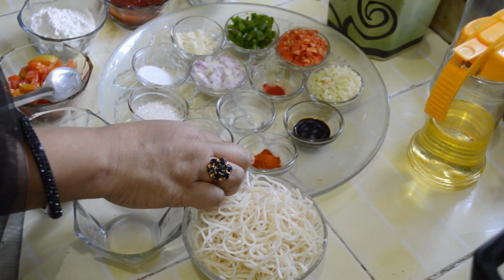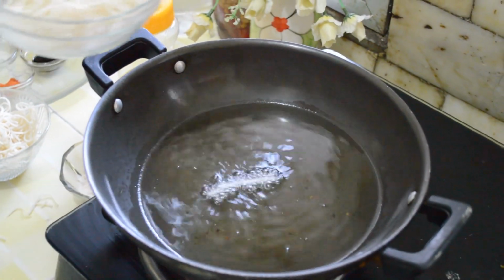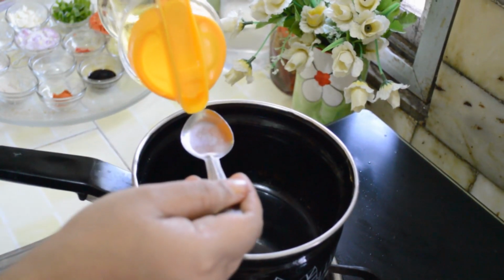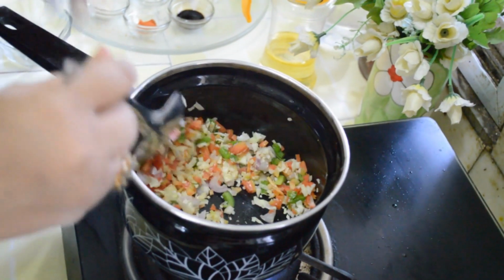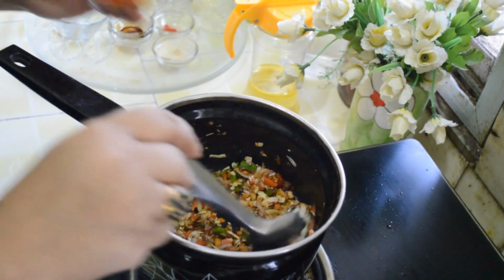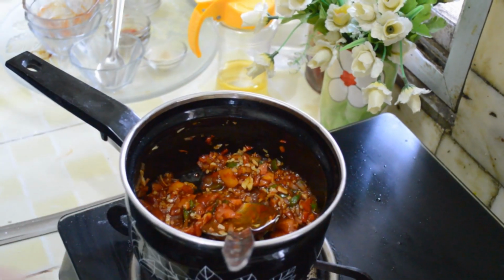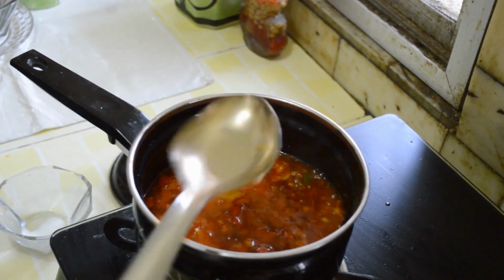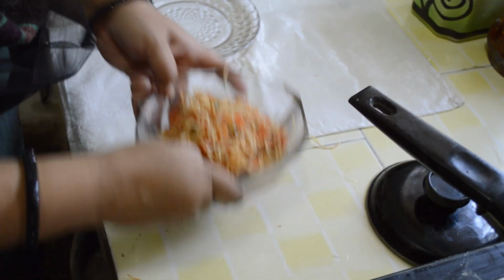Veg Chop Suey (chinese) Recipe by chef Shaheen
Veg Chop Suey (Chinese)
Veg chop suey is a Chinese sweet & sour dish.Fried noodles topped with soupy veggic is a great experience to have nooblles can be fried carlier and just before eating veg soup can be prepared.It can be prepared at home,why to go to restaurant every Time to have this chinnese dish

Ingredients

Boile choumin. (fri them)
Lemon juice… . ..1 tsp
Finely cut garlic… . … 1 tsp
Ginger …. ...1 tsp
Tomato. ...1 large size (cut into piece)
Maida to .sprinkal of chowmein
Tomato ketchup… . to taste
Cornflour powder. …2 tsp
Red chilli powder. … ... 1/2 tsp
White pepper powder ….1/2 tsp(according your taste)
Sugar. … ..1 tsp
Salt. … . .To taste
Little bit of cauliflower .finely cut
Onion finle cut 1 small size
White vinegar. … .. 1 tsp
Soya souce. … 1 tsp
Little bit of orange colour. few dropes
Small pieces of cauliflower. as requried
Carrot finely cut. … .. 1 small size
Capsicum finely cut. ...as requried

Method

1) Boil noodles,add maida and deep fry in batches till crispy and crunchy.

2) Put a pan,add oil heat up the oil add ginger & garlic,onion,capsicum,carrot,cabbage,cauliflower and sauté,add salt,sugar,red chilli powder,soya sauce,white pepper powder,lemon juice and tomatoes

3) Add tomato ketchup,food colour and add water and let it simmer for 2 min. add cornflower slowly keep strring the soup cook for 1 min.Serve hot with crispy fried noodles

4) Enjoy with family and friends.